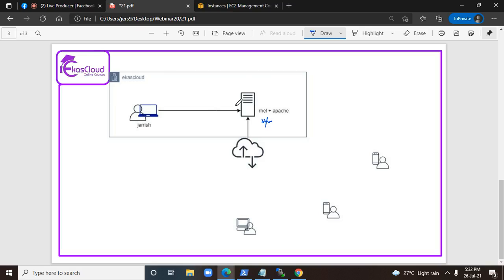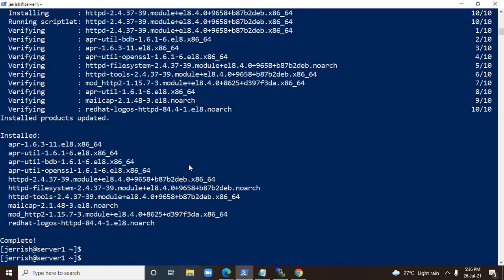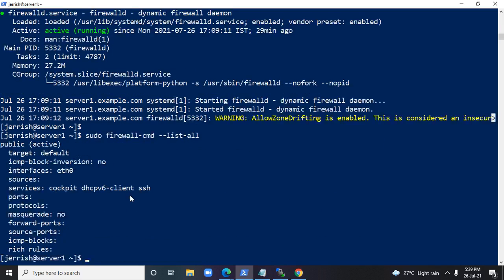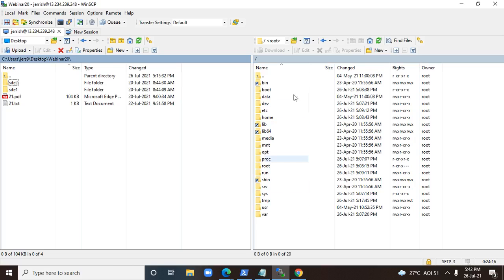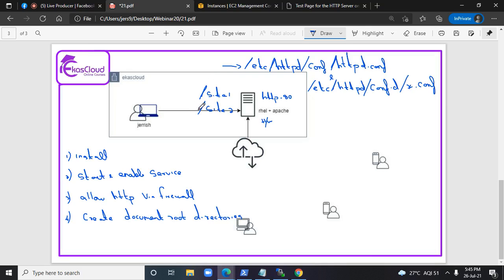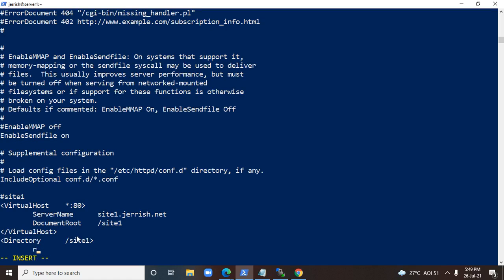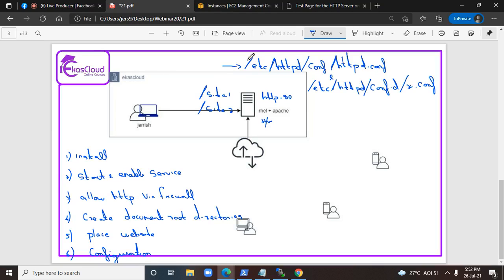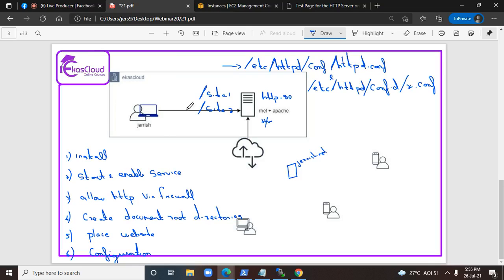Linux Apache Virtual Hosting | Ekascloud | English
This video series about Linux  in English

Azure Cloud
Cloud Computing
Cloud Vendors
Google Cloud
Data Science
Cisco Networking
Windows Server
Big Data
Red Hat Linux
Question Bank
AWS Interview Q and A
IT Jobs